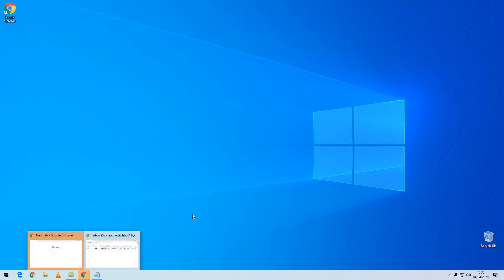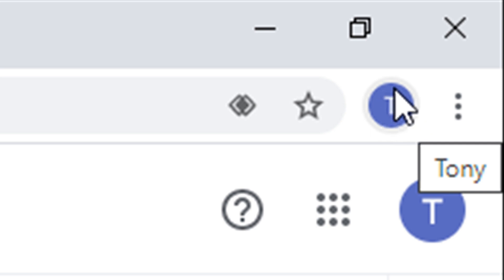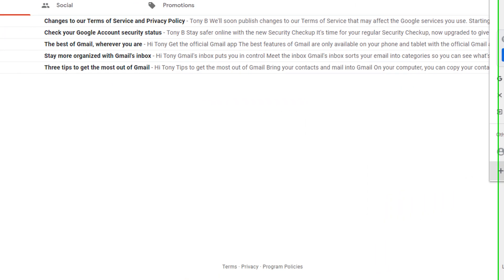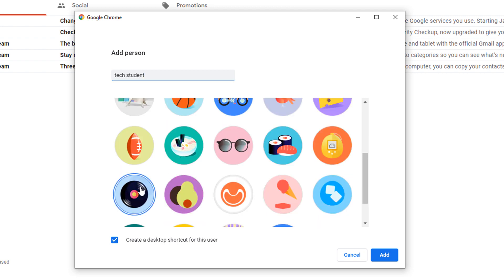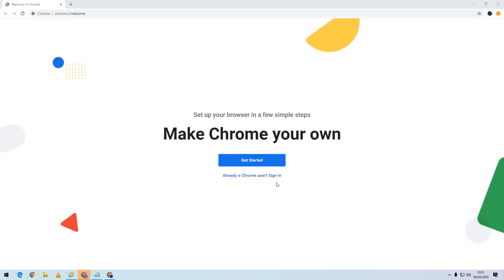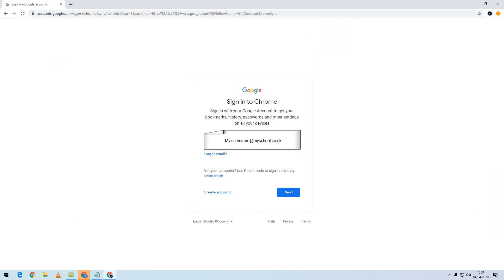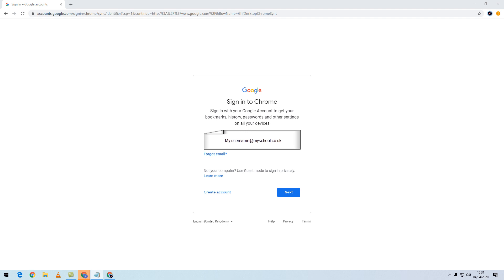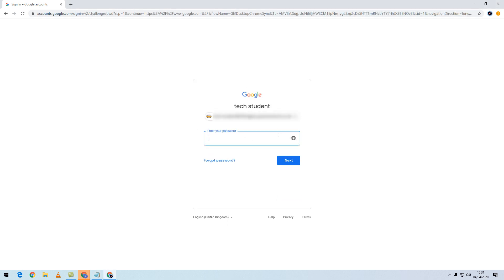How to create Google Chrome user profiles for multiple accounts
When sharing a computer with multiple users creating Google Chrome profiles can make access your different accounts faster.